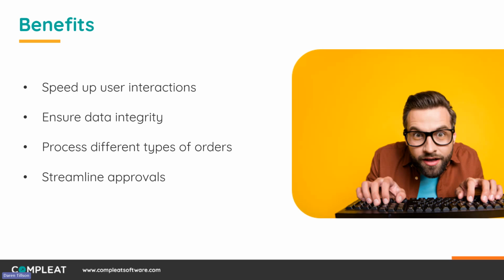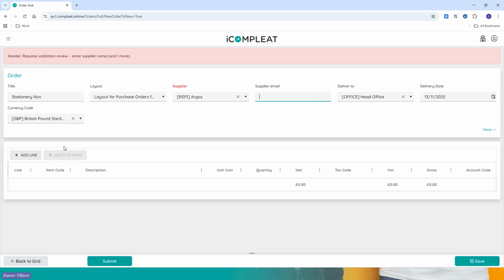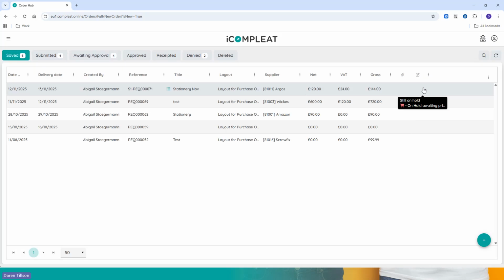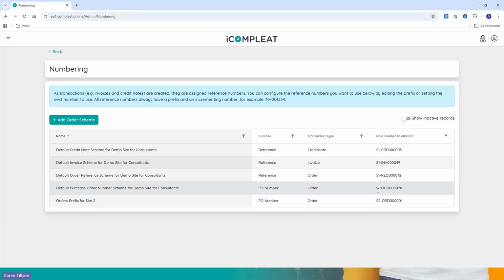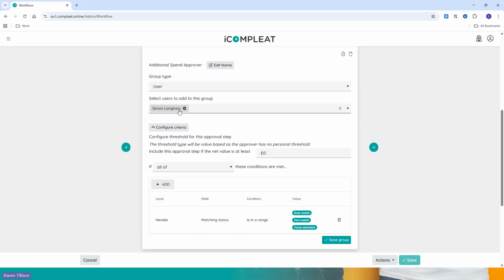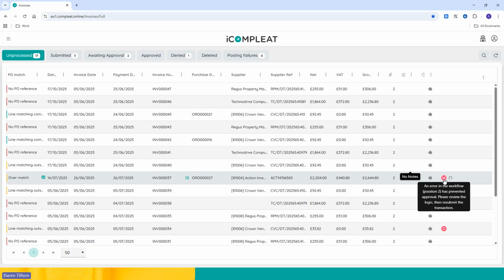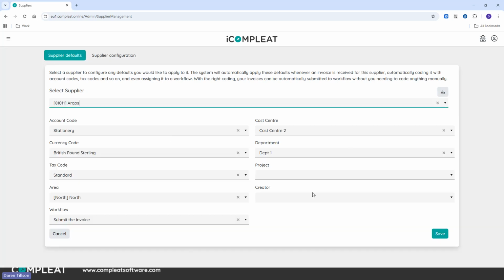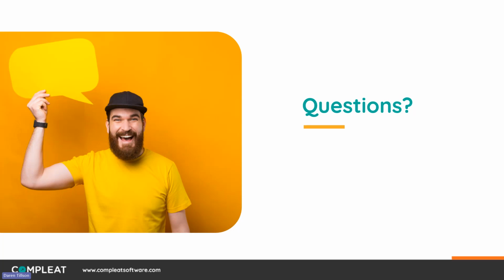The Calm Before Month End: Say Goodbye To Purchase Panic | Lunch & Learn Replay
Rewatch our popular Lunch & Learn session on tackling month-end panic in iCompleat.

00:00 - Introduction & waiting for attendees to join
01:50 - Session begins & welcome overview
02:48 - Agenda overview & sponsor introduction (Pearl Scan)
04:04 - Housekeeping, recording info & session setup
05:05 - Benefits of purchasing tools & system improvements
07:06 - Creating a requisition (layout selection & header details)
11:50 - Saving requisitions, actions, notes & attachments
14:23 - Grid view features, notes preview & duplication
16:20 - Admin configuration: layouts & purchase order templates
19:21 - Numbering streams & order ID configuration
20:58 - Security controls, code restrictions & data integrity settings
23:00 - Workflow configuration & matching status routing logic
26:04 - Invoice matching demo & manual PO matching process
30:30 - Closing orders for matching & order management controls
31:37 - Complete ecosystem overview
32:25 - Q&A session (supplier setup, custom fields, test companies, workflows)